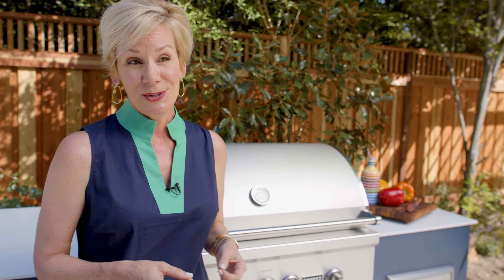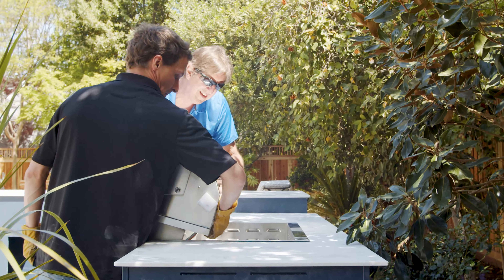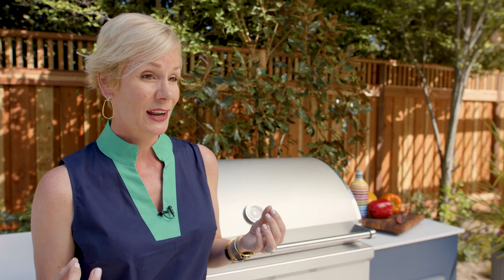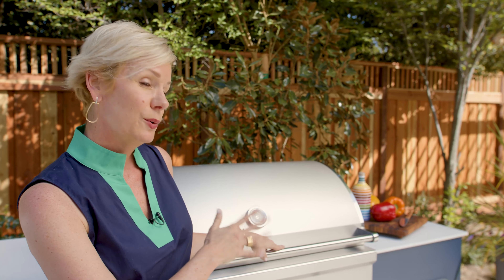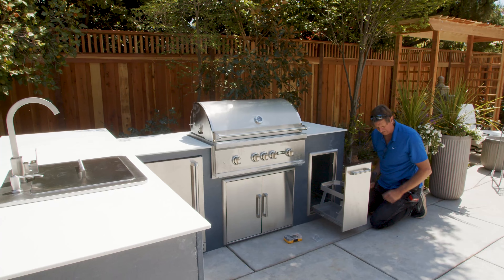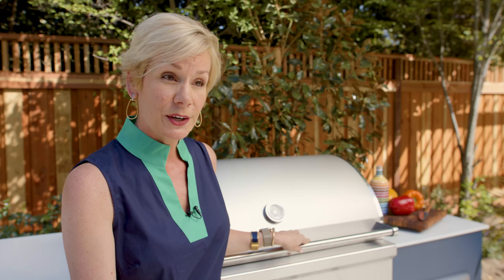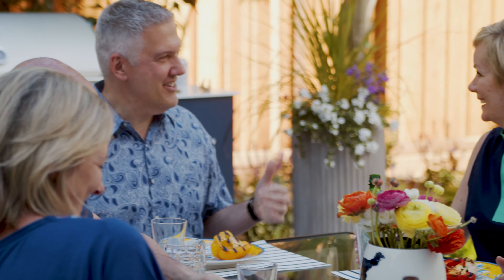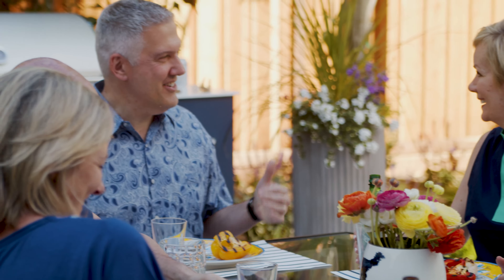Modular Outdoor Kitchen Testimonial - Kerrie Kelly | MOKS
When considering an outdoor kitchen project, design congruence with the rest of your home is a huge consideration. Watch as designer Kerrie Kelly explains the MOKS system and how it can be a seamless counterpart to your indoor kitchen design. We at RTA seek to provide you with outdoor kitchen ideas and products that achieve more than you ever thought possible.

RTA Outdoor Living challenges the narrative that outdoor kitchen projects have to be a lengthy and complicated process. We’ve removed the hindrances associated with selecting, designing, and building your outdoor kitchen by creating a one-supplier source. Your outdoor space should be easy to craft, so you can host the moments that matter.

Design your own custom outdoor kitchen online using our 3D design tool!